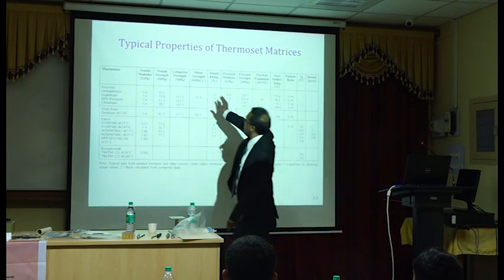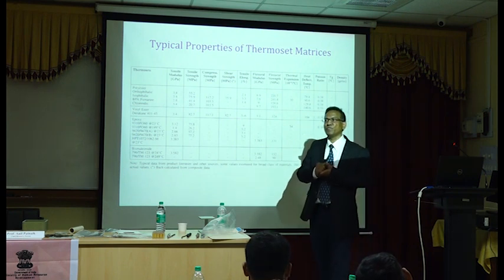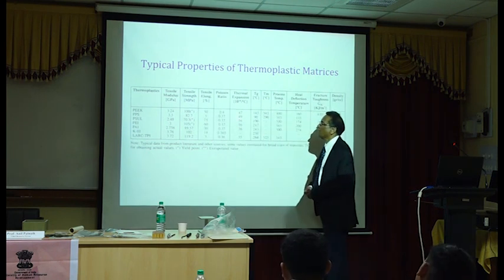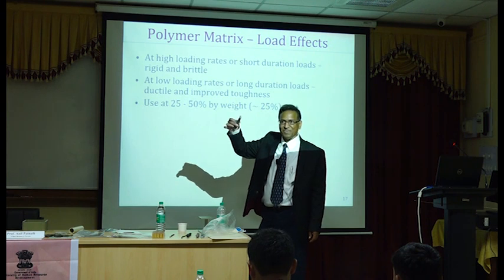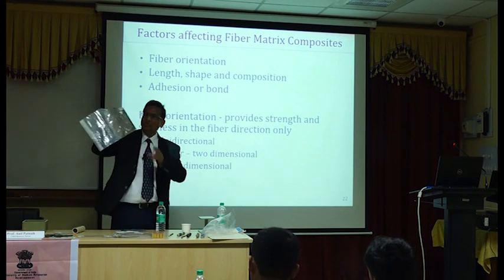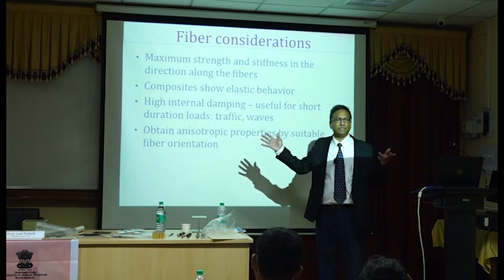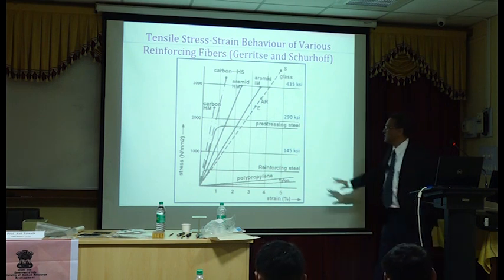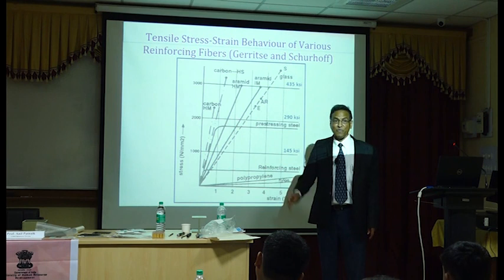Lecture on design of concrete structures reinforced with FRP bars by Dr Anil Patnaik (Part 7)